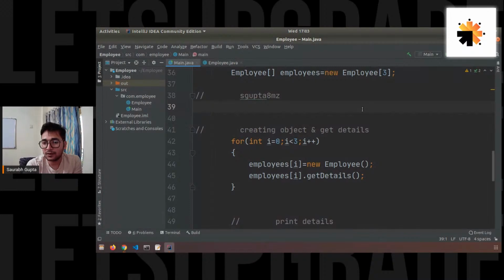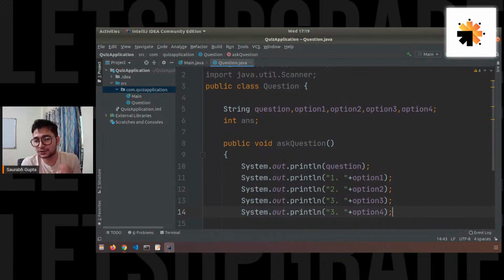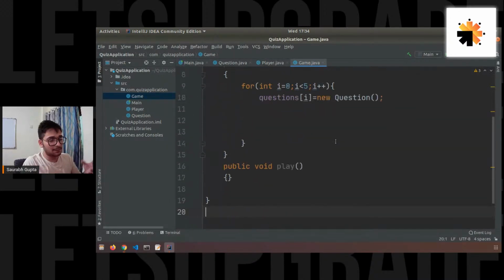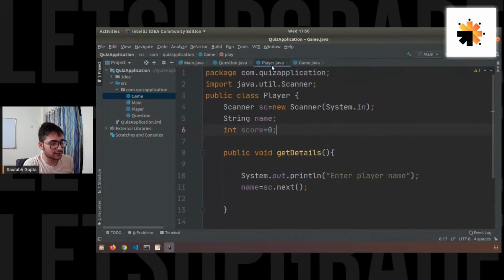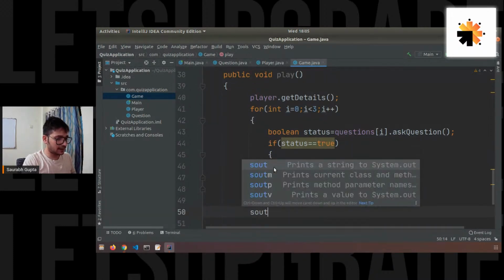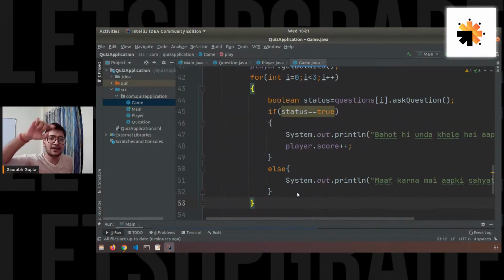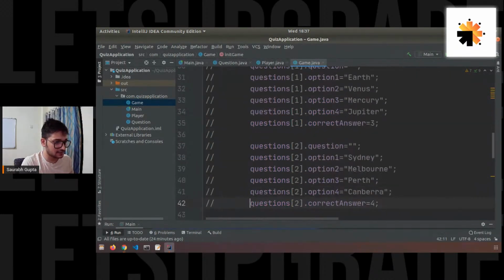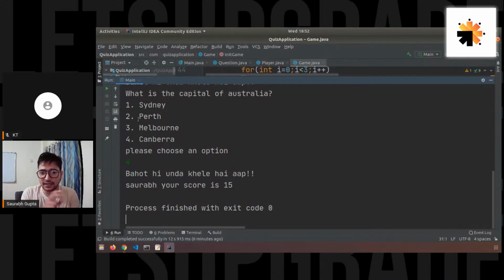Java Essentials Program | Batch 1 | Day 5 | LetsUpgrade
⏱️TIMESTAMPS⏱️
0:00 - Intro
7:00 - Explaining the quiz application
12:00 - Creating Question class
22:00 - Creating Player class
26:50 - Creating Game class
1:08:00 - Creating the Main class
1:16:00 - Summarising quiz application through JRE
1:28:20 - Making question and answers with arrays and loops
1:40:15 - Agenda for tomorrow